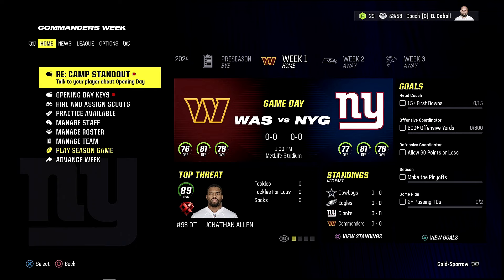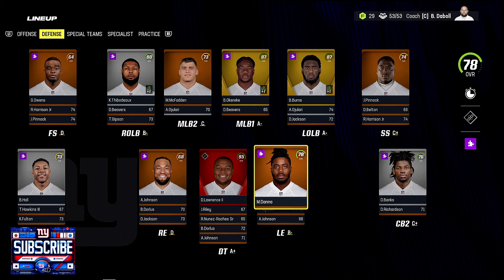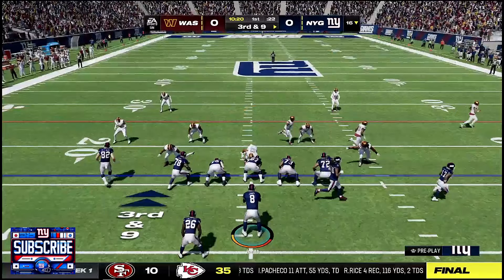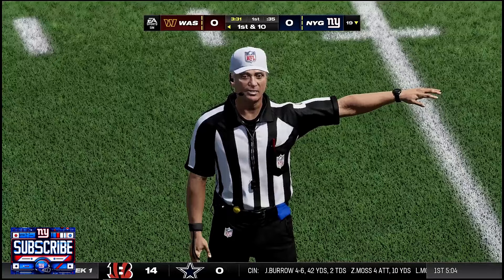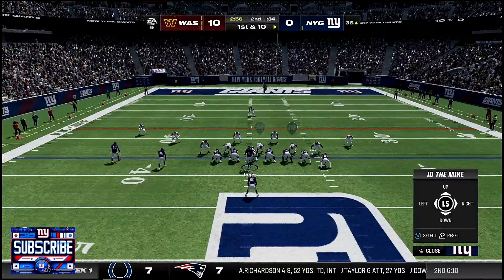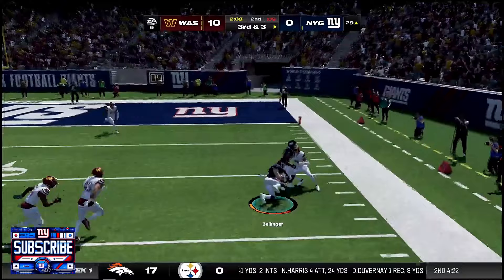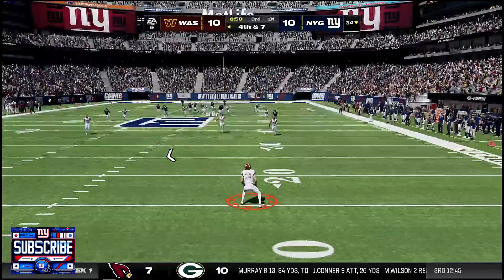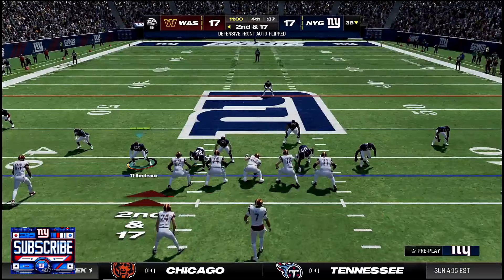The Big Blue Dynasty | 2024 Season Opener vs Jayden Daniels! 🗽| Madden 24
Welcome to a captivating journey with Gold Sparrow Gaming, where we dive deep into the world of NFL management and strategy! Join us as we chronicle the story of Julius Klein, a Head Coach with a singular mission: to reinstate the New York Giants as the NFL powerhouse they once were.

This Madden 24 series isn't just any gameplay; it's a meticulous blend of strategy, realism, and heart. Witness firsthand the choices Julius makes, and understand the reasoning behind every draft pick, trade, and play call. This is more than just a game; it's a vision of "what would I do if I was the coach."

🎮 Gameplay Mechanics: For the most authentic gameplay experience, we've integrated Matt10's sliders.

📈 Player Development: To ensure our team evolves realistically, we're leveraging Mr. Hurricane's XP sliders.

A picture speaks a thousand words, but our thumbnail? A whole narrative! for crafting such a masterpiece. Their skillset breathes life into our episodes!

Dive into our world beyond the series for sneak peeks and exclusive content: